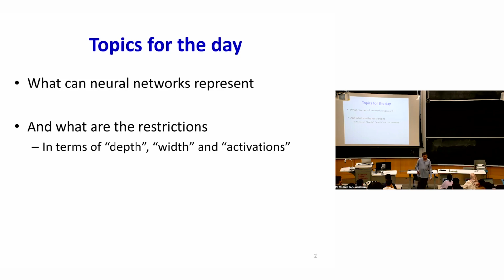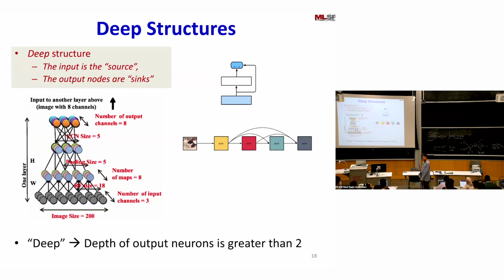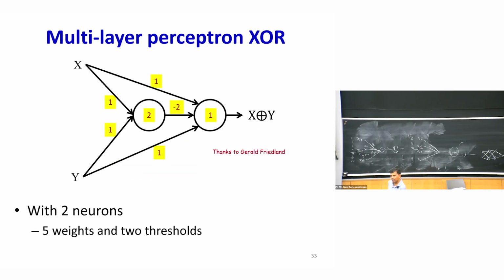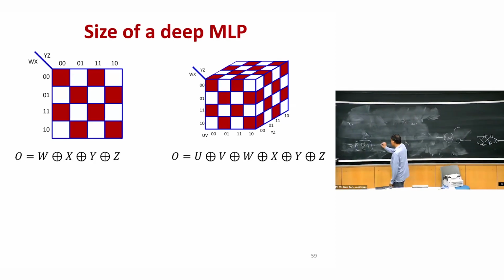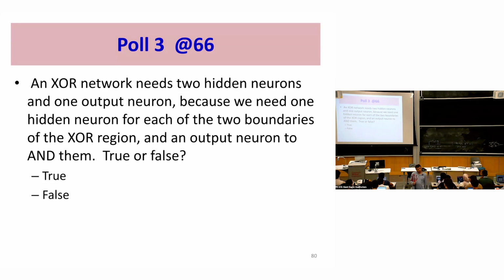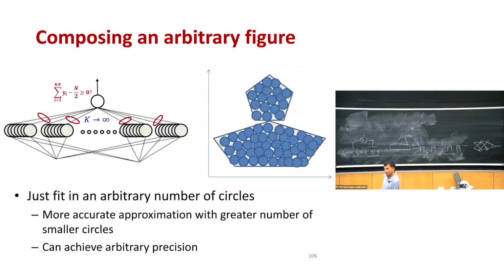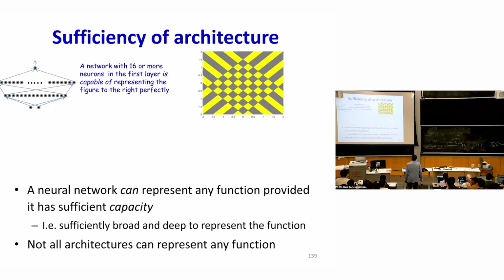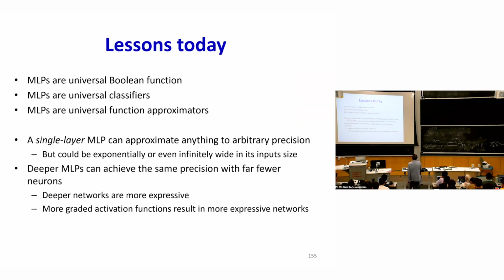Fall 2024 - Lec 2